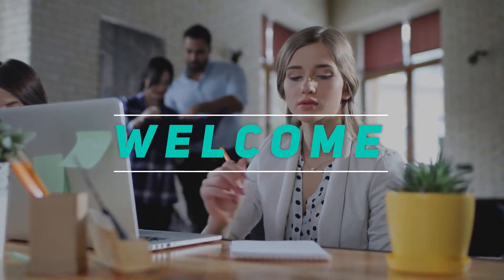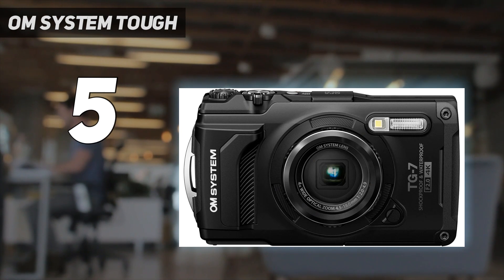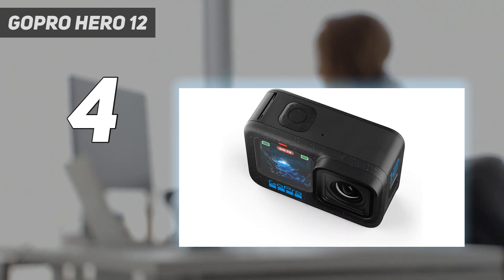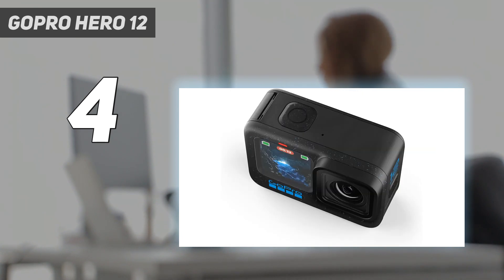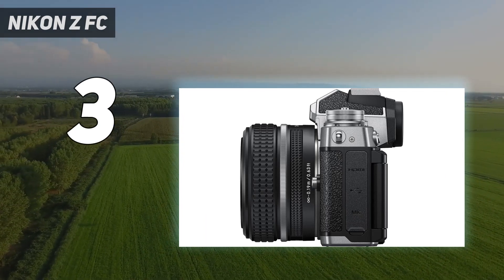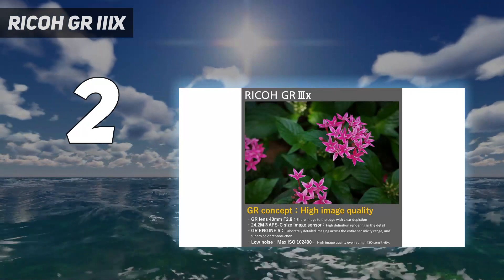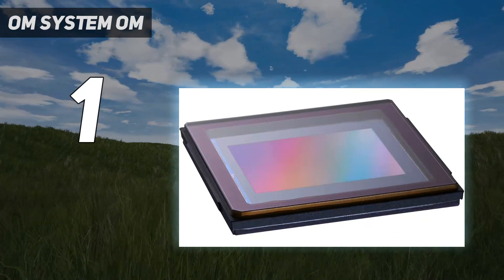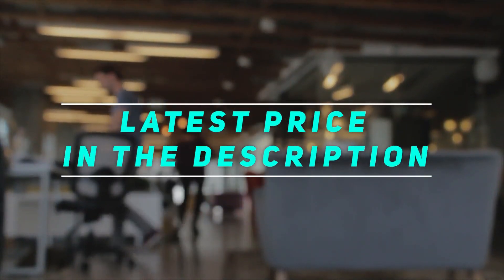Top 5 Best Travel Cameras 2024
Here is the Updated Prices of the Best Travel Cameras in 2023!

Things that we mentioned in this video:
1. OM System OM - B0BHM3DWKN
2. Ricoh GR IIIx - B09GL1L694
3. Nikon Z fc - B098859BQ1
4. GoPro Hero 12  - B0CDDY8F9L
5. OM System Tough  - B0CH1QPT77